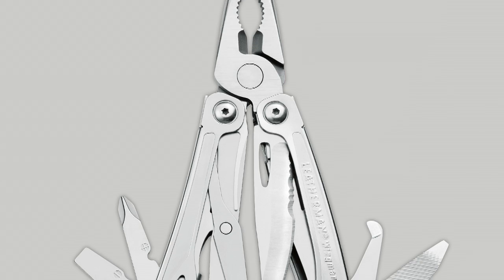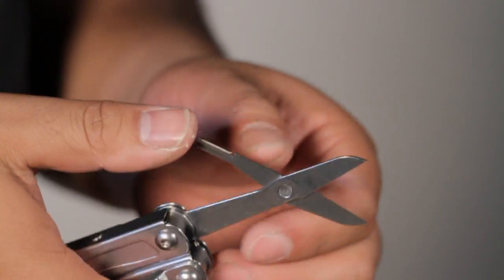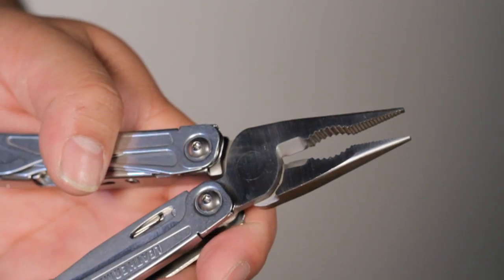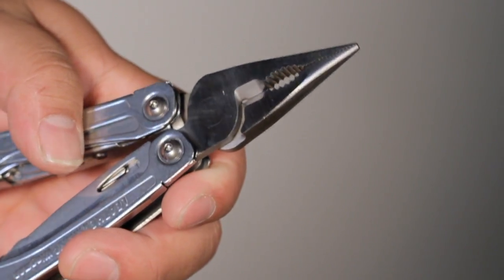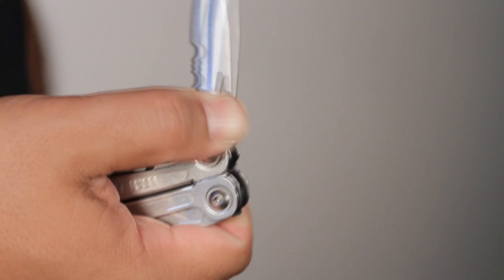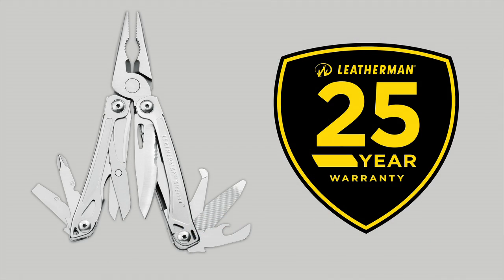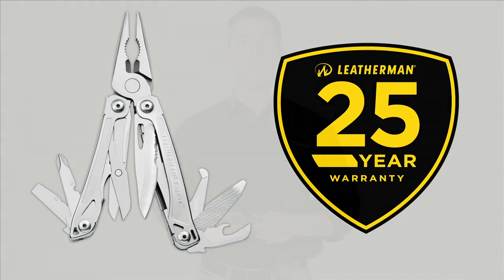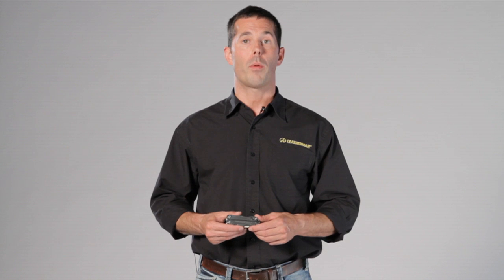Leatherman Wingman Overview Product Video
The Leatherman Wingman is just that: your go-to tool for projects around the house, on the job, or at the campsite. A great, lightweight, pocket-sized, stainless steel tool; the Wingman features an outside-accessible, one-hand opening blade and newly-designed spring-action jaws.

From our factory in Portland, Oregon, we’re committed to bringing you the best multipurpose products to help you solve expected and unexpected problems in everyday life. Armed with creativity, know-how, and a Leatherman, you're ready for whatever real life throws your way.